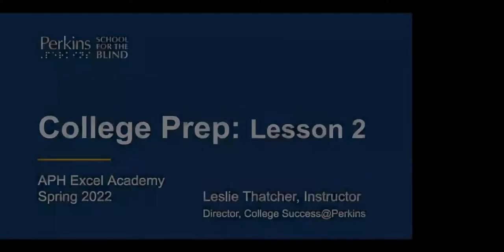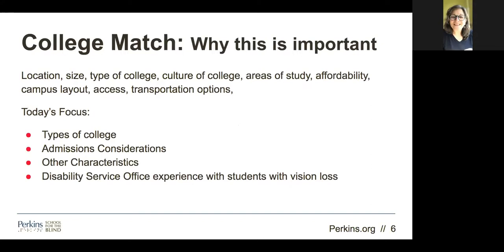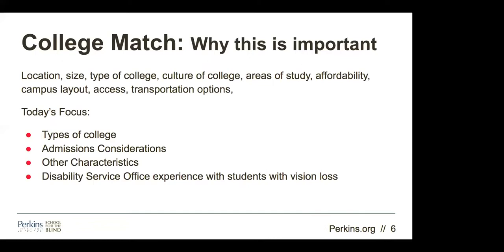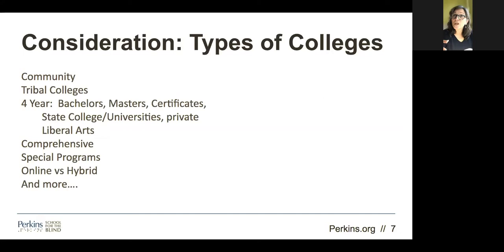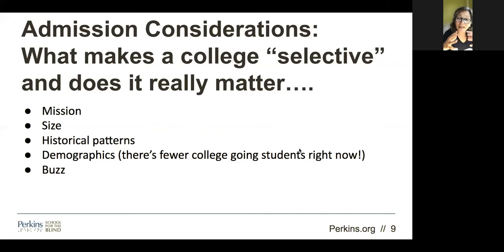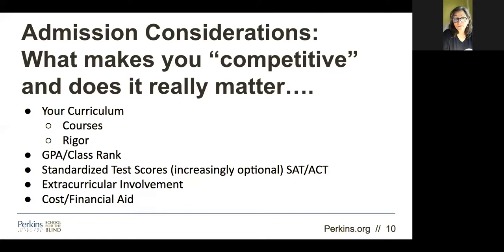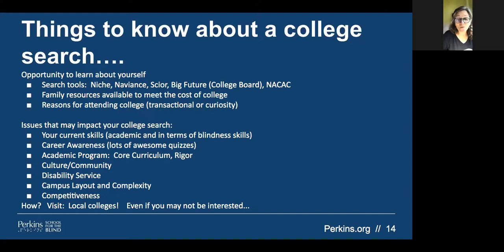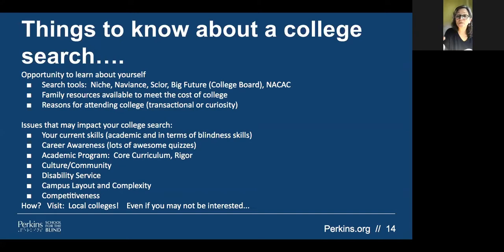College Prep Part 2: How to Determine if You’re REALLY Ready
ACADEMY AUDIENCE:  High school and post-high school students

SESSION TITLE:

May 11: College Prep – How to Determine if You’re REALLY Ready

DESCRIPTION: When you’re asked the question, what do you want to do after high school, it might be easy to say, “I’m going to go to college.”  But just what IS college in 2022?  And how can you make sure you have the knowledge and skills to really prepare for the changes that college-and life after high school, will ask of you. We will explore this and more in this three session Excel Academy series.

Attending college and entering the workforce with vision loss requires that you work now, to be the advocate and student that colleges assume you’re going to be. There are many ways to think about your post high school education to help you meet your goals.  This series will help you understand how to search for a college (they are not all the same!), consider the skills (academic and blindness skills) you need to meet the demands, and to explore the pros and cons of college, including other ways to prepare for your life after high school, and entering the workforce. Topics will include college search, financial aid, choosing a major, the change in support from high school to college and work, The key to all of it?  Your own knowledge, skills, and determination to do hard things.

INSTRUCTOR: Leslie Thatcher

PREREQUISITE KNOWLEDGE: Know your current GPA, your current courses, and planned courses for the 2022-23 academic year.

LEARNING OBJECTIVES: Students will gain an understanding of the range of college options available, timelines that may serve their specific needs, and a greater understanding of the differences between high school and college expectations.

MATERIALS NEEDED:

Note taking tools.